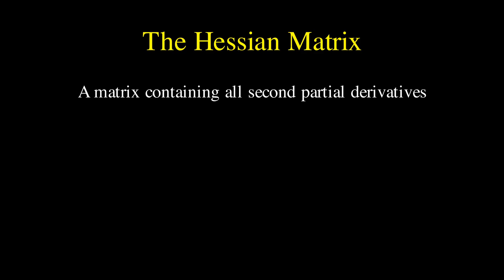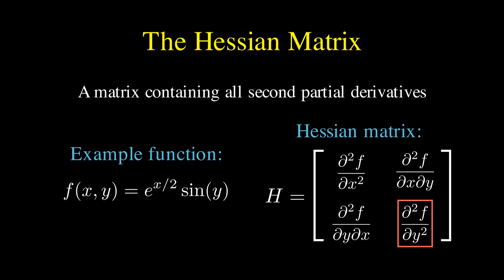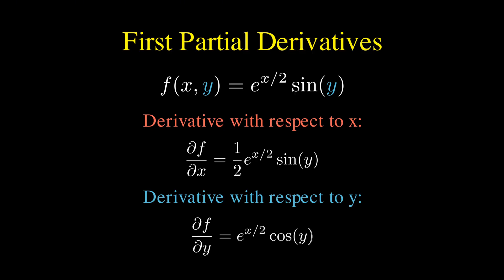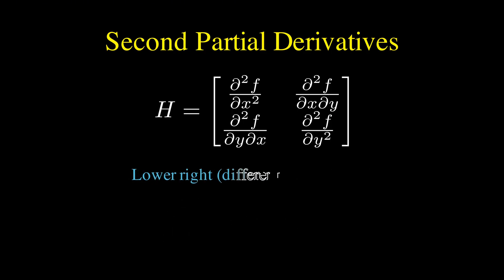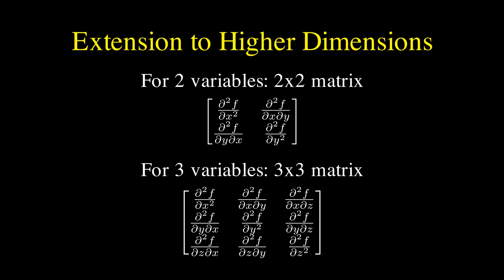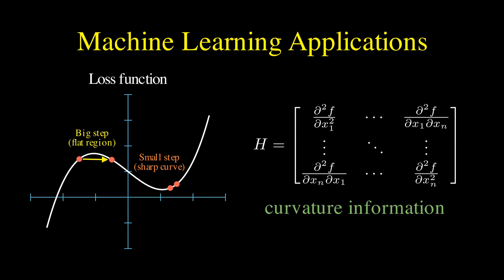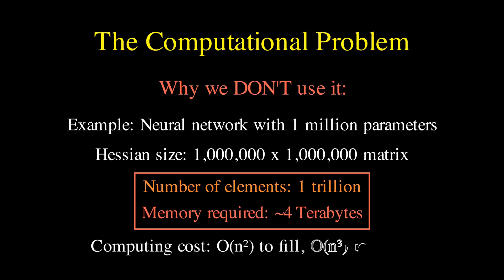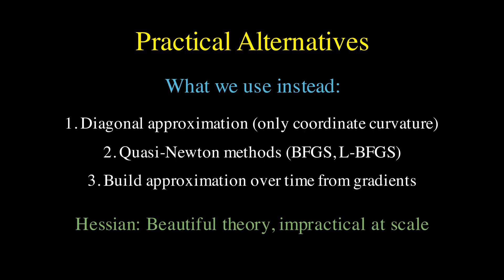The Hessian Matrix - Explained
The Hessian Matrix is a key concept in multivariable calculus and machine learning optimization. In this video, we explain what the Hessian Matrix is, how to compute it, and why it’s important for understanding curvature and second derivatives in functions. You’ll learn how it connects to gradient descent, Newton’s method, and why deep learning models rarely use it directly due to computational limits. Perfect for students, data scientists, and anyone exploring optimization and AI.

*Contents*
00:00 - Intro
01:27 - The first partial derivaties
02:08 - The second partial derivaties
03:11 - Extension to higher dimensions
03:51 - Machine learning applications
04:45 - The computational problem
05:33 - Practical alternatives
06:24 - Outro

► Bitcoin (BTC): 3C6Pkzyb5CjAUYrJxmpCaaNPVRgRVxxyTq
► Ethereum (ETH): 0x9Ac4eB94386C3e02b96599C05B7a8C71773c9281
► Cardano (ADA): addr1v95rfxlslfzkvd8sr3exkh7st4qmgj4ywf5zcaxgqgdyunsj5juw5
► Tether (USDT): 0xeC261d9b2EE4B6997a6a424067af165BAA4afE1a